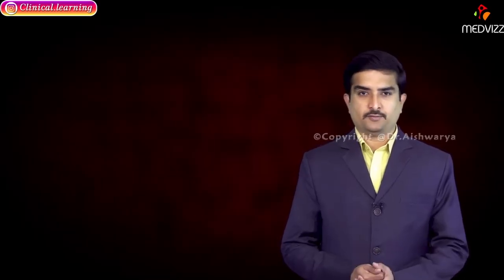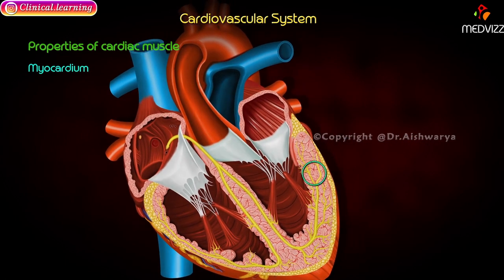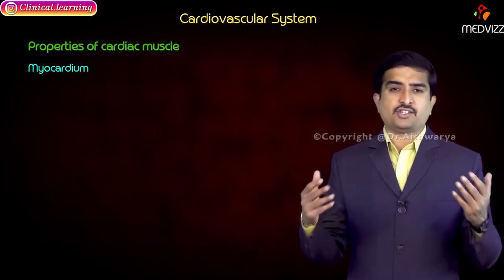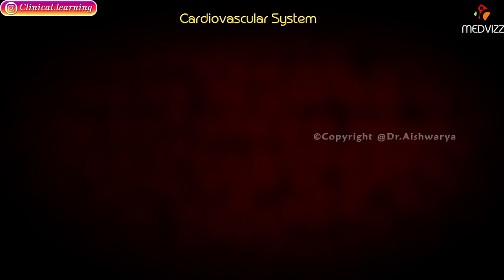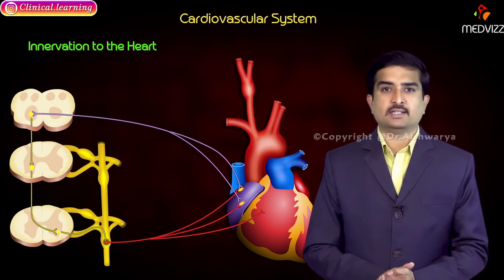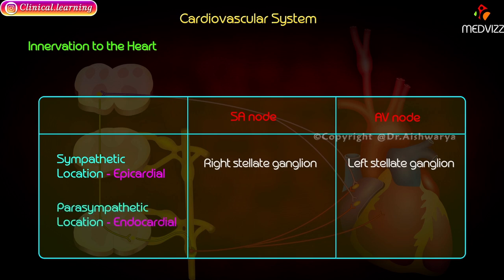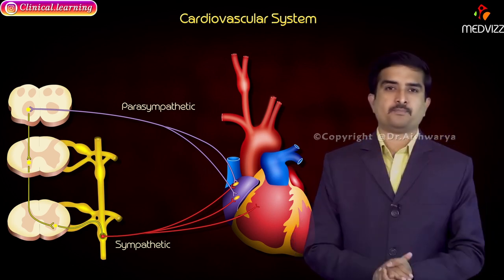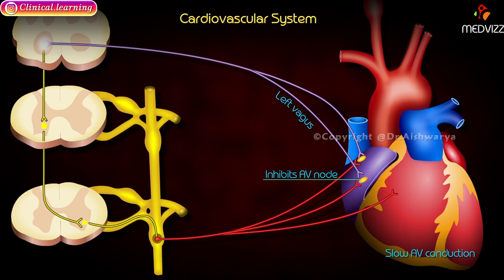Physiology of Cardiovascular System : Introduction ( Animation )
Cardiovascular System : Overview ( Animation )
The cardiovascular system, a critical component of human physiology, is the focus of intense study for medical exams like FMGE, NEET PG, and USMLE. ❤️🔍
This system encompasses the heart and a vast network of blood vessels, including arteries, veins, and capillaries. The heart, a powerful muscle, pumps blood throughout the body, delivering oxygen and nutrients to tissues and removing carbon dioxide and other wastes. The arteries carry oxygen-rich blood away from the heart, while veins return oxygen-poor blood back to the heart. Capillaries, tiny vessels, facilitate the exchange of oxygen, carbon dioxide, and other substances between blood and tissues.
Understanding the structure, function, and regulatory mechanisms of the cardiovascular system is vital for diagnosing and treating heart-related diseases. 📚💉